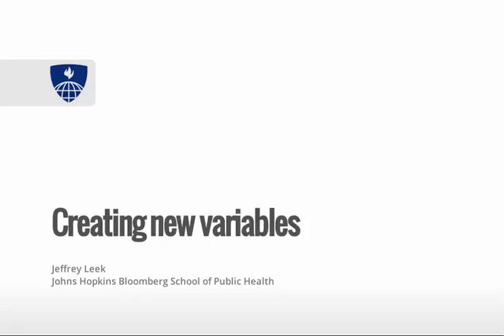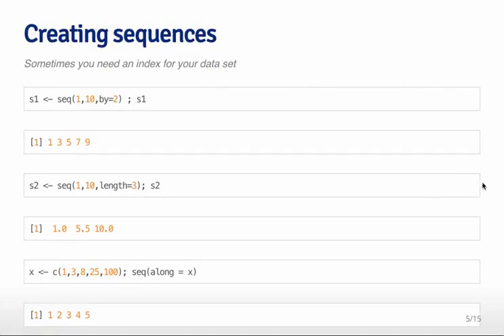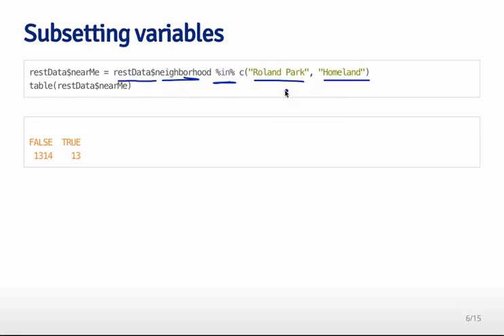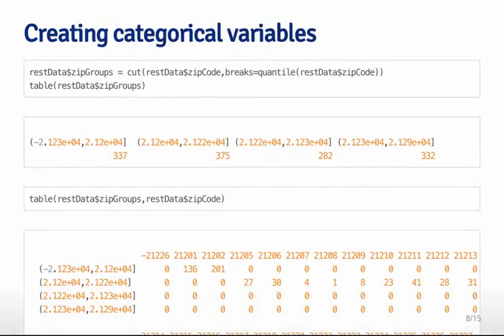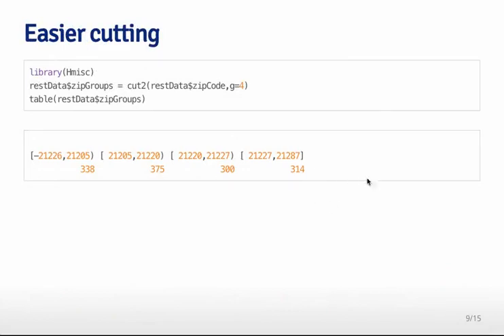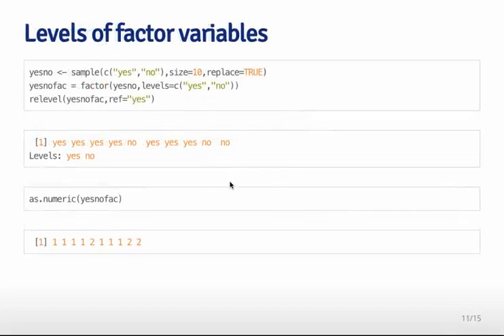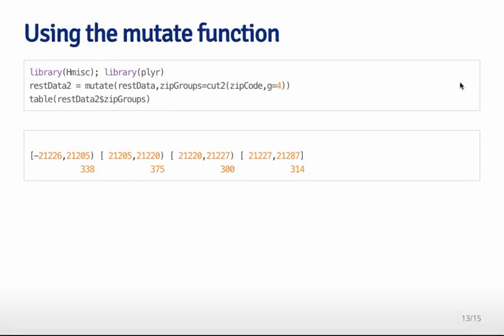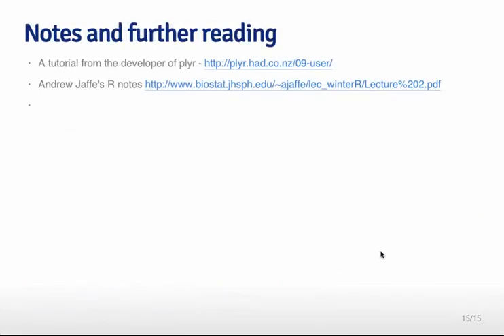3 3 Creating New Variables 10 32